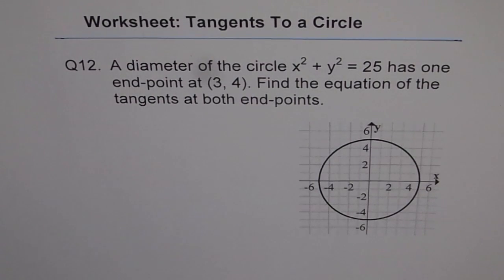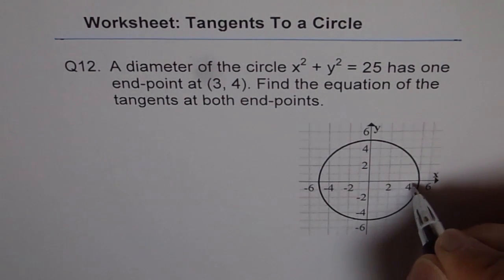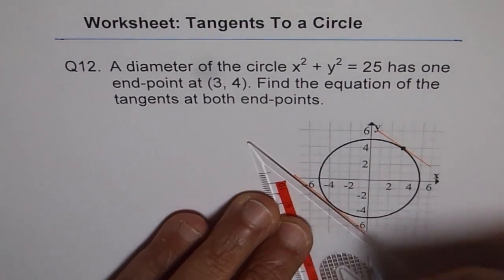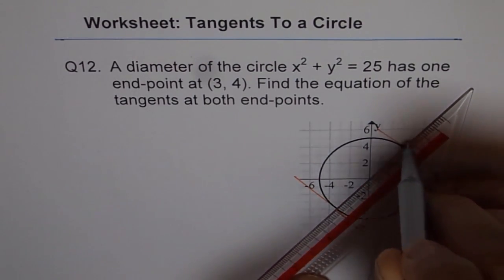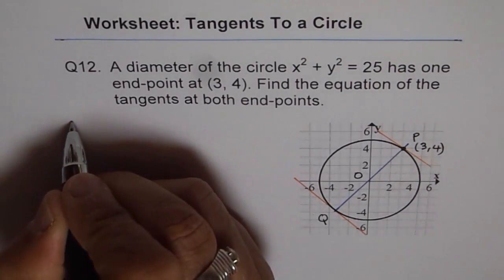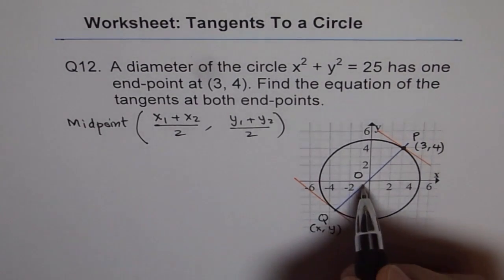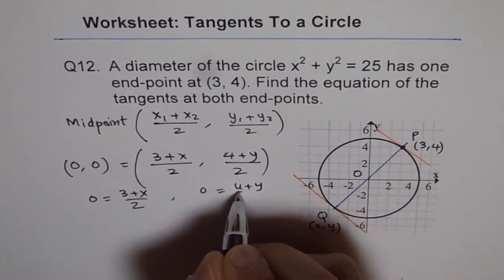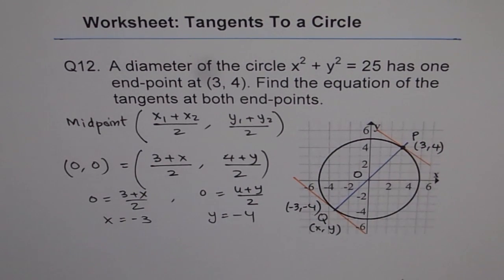Equation of Tangents at End Points of Diameter Q12